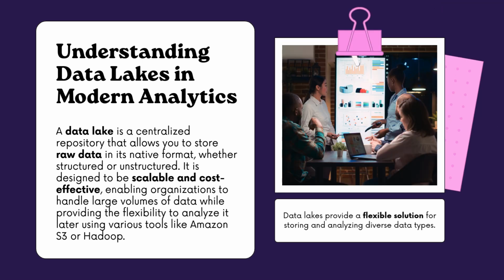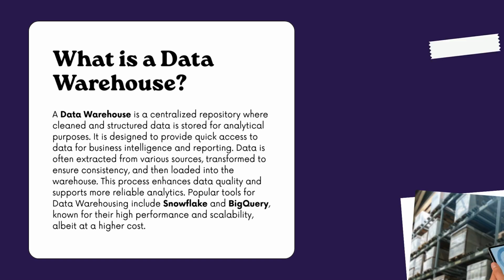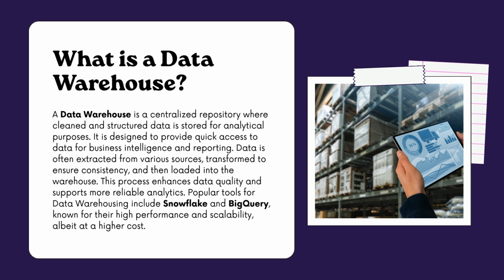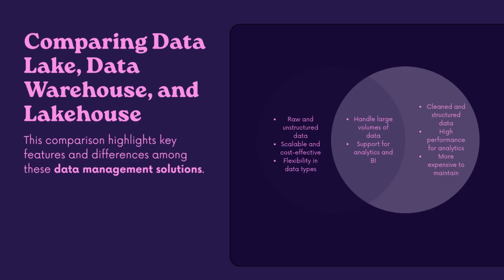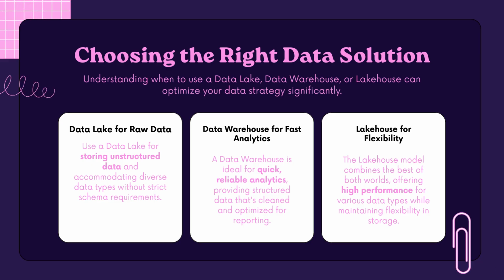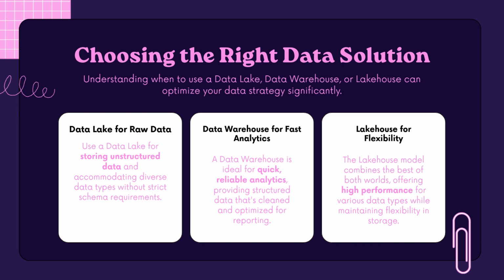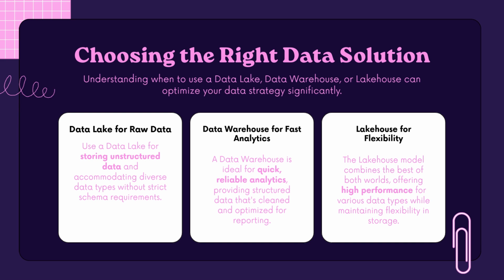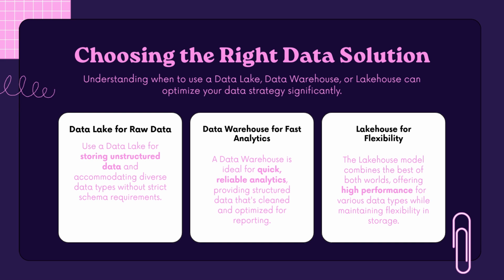Data Lake vs Data Warehouse vs Lakehouse | Data Engineering Basics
In this video, we explore the key differences between Data Lake, Data Warehouse, and Data Lakehouse.
You’ll learn:

What a Data Lake is and when to use it

How a Data Warehouse works and its advantages

What a Data Lakehouse is and why it’s becoming popular

The main differences and real-world use cases

This video is perfect for beginners in Data Engineering, Data Science, or Cloud Computing who want to understand the modern data architecture landscape.